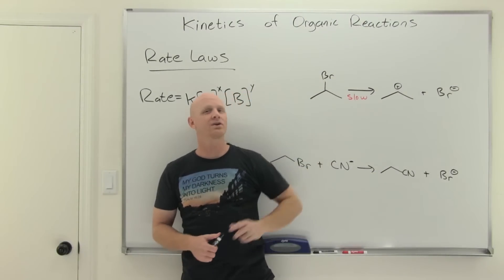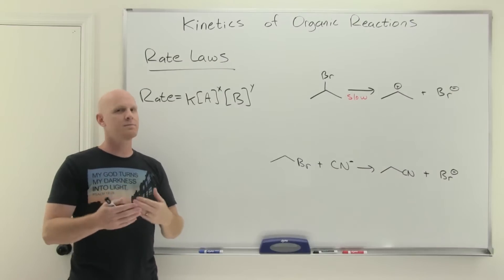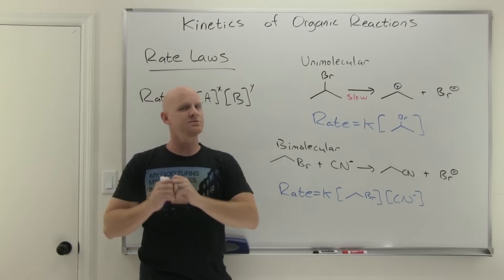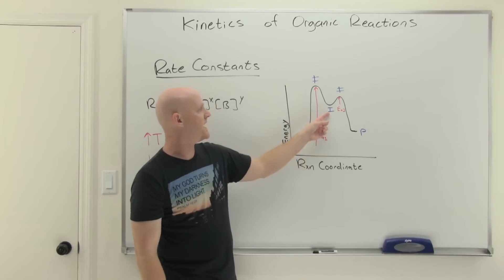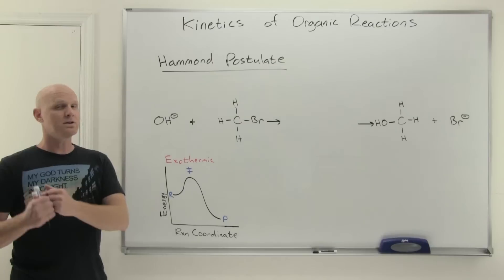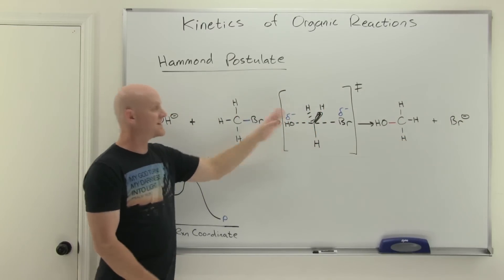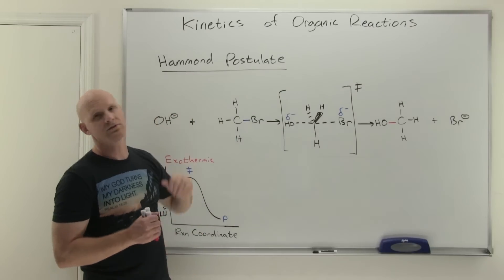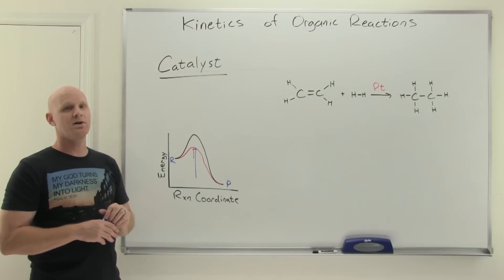6.3 The Kinetics of Organic Reactions | Organic Chemistry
Chad provides an overview of the kinetics of organic reactions.  Much of the lesson is really a review of kinetics from general chemistry with a focus on the aspects relevant to organic chemistry.  Chad begins by covering rate laws, reactant orders, and reaction orders and how they are related to the molecularity of the rate-determining step in a reaction.  He then moves on to a discussion of rate constants and their relationship between both temperature and activation energy.  Chad then presents the Hammond postulate and shows how to draw transition states in organic reactions by representing the bonds being broken or formed as partial bonds.  Finally, Chad reviews catalysts and reminds students of the 6 key characteristics of any catalyst.

00:00 Lesson Introduction
00:42 Rate Laws and Reaction Orders
05:14 Rate Constants and Activation Energy
08:33 The Hammond Postulate and the Transition State
12:32 Catalysts